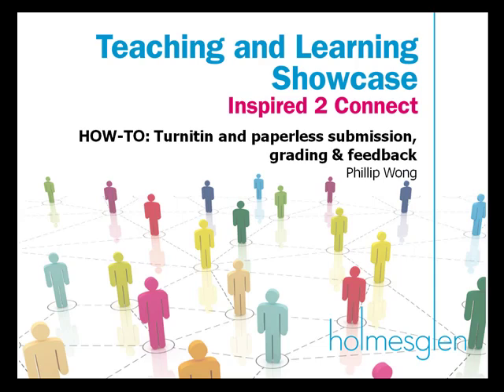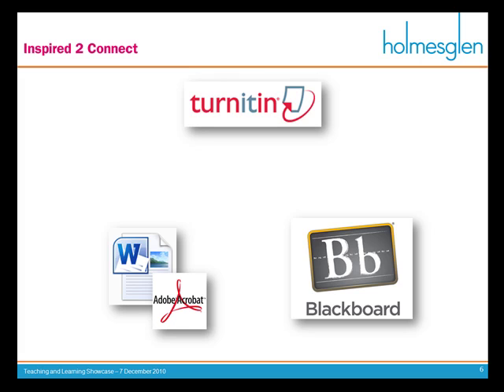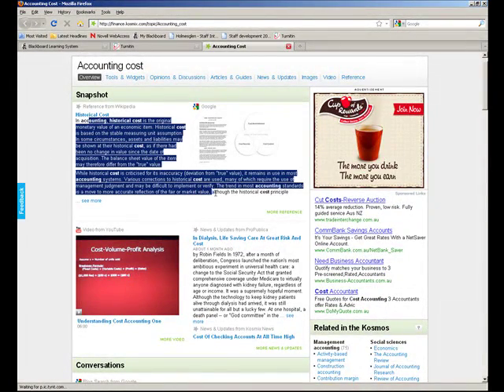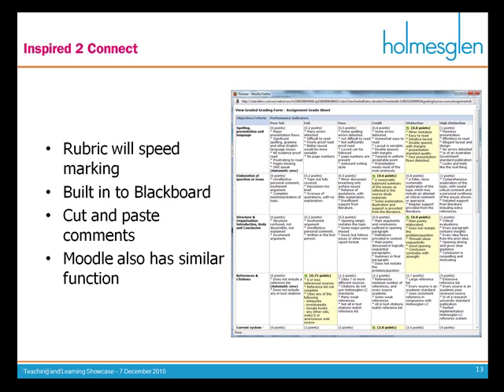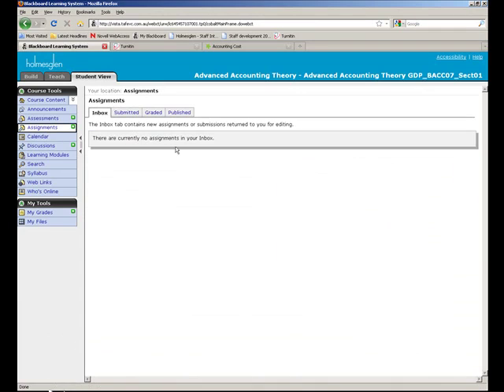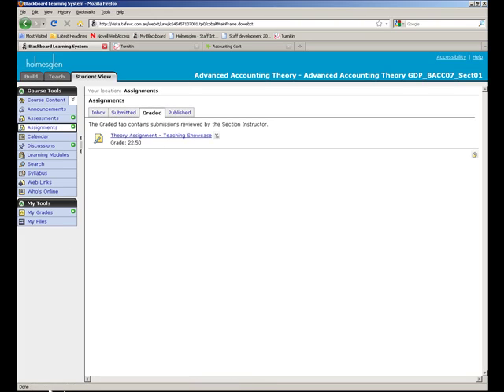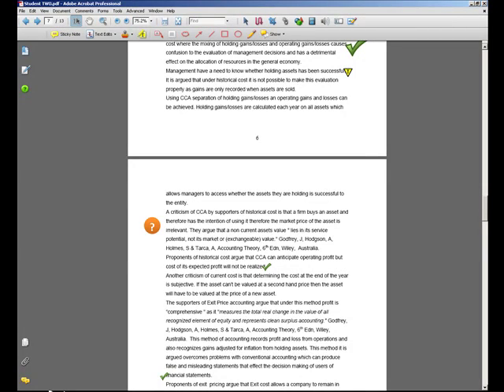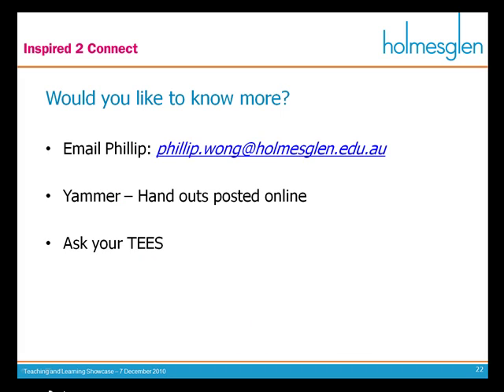A teacher's guide to paperless grading and feedback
A very old video from our internal conference, the 2010 Teaching & Learning Showcase.

Most of this video is now obsolete, and the turnitin software has been vastly improved. Never the less, I thought I might publish this to show just how far we have come.